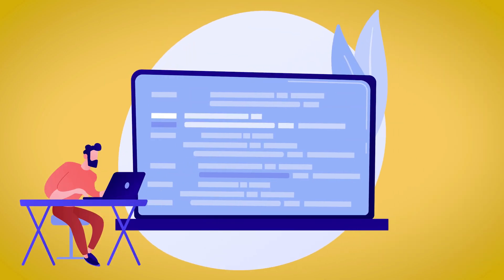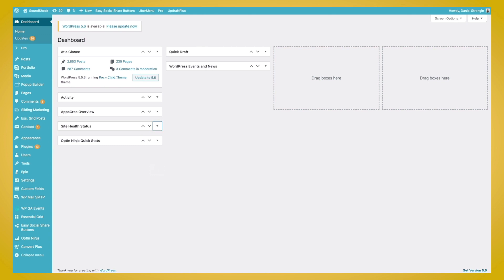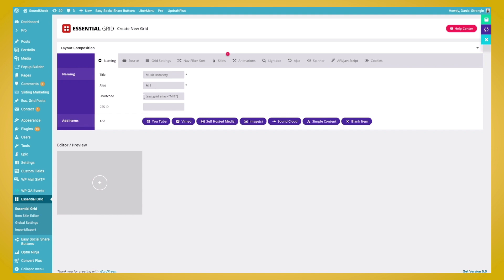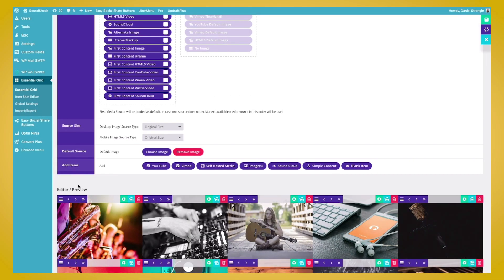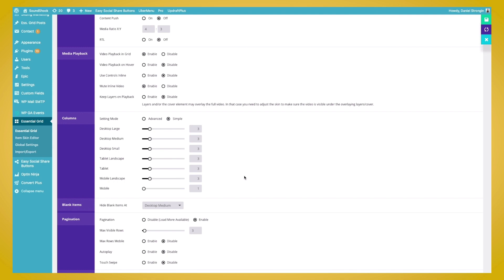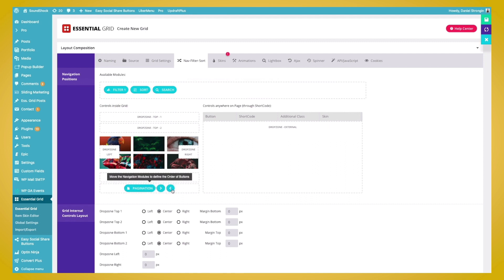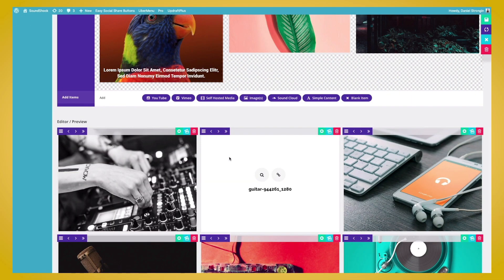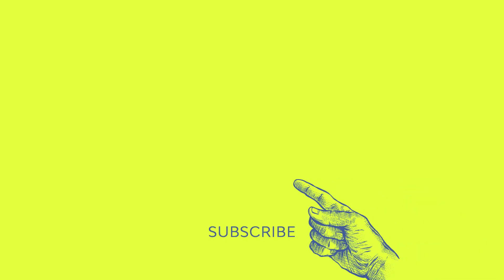Create a Grid Page Layout With the Essential Grid WordPress Plugin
By using a simple WordPress plugin, you can create a custom page layout that can be completely customized to fit your website. Learn how to create a grid page layout for your WordPress site with the Essential Grid Plugin

In this video, Daniel Strongin will go over all the most important features of Essential Grid and teach you how to use it to create the perfect page layout. You can use the skills you learn here to build great-looking grid layouts for as many websites as you want.

Discover 12 useful WordPress plugins for page layouts on Envato Tuts+

Envato Tuts+
Discover free how-to tutorials and online courses. Design a logo, create a website, build an app, or learn a new skill